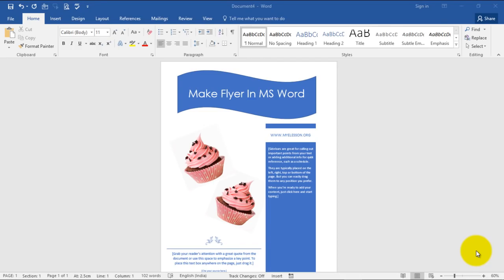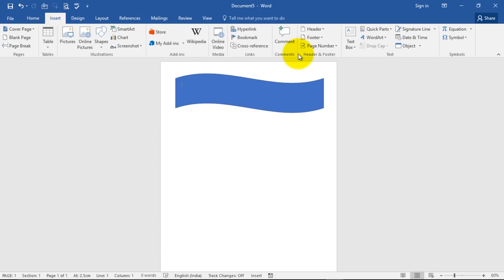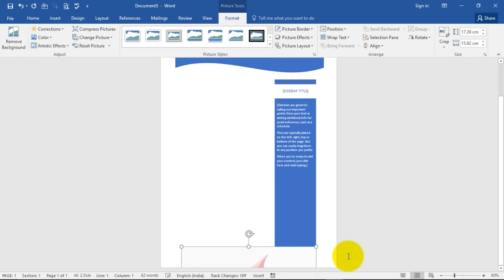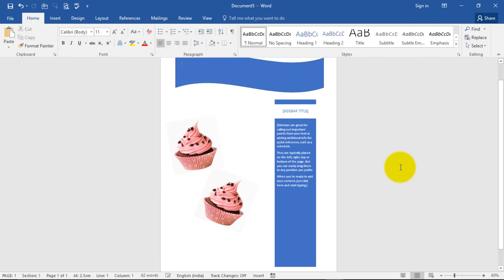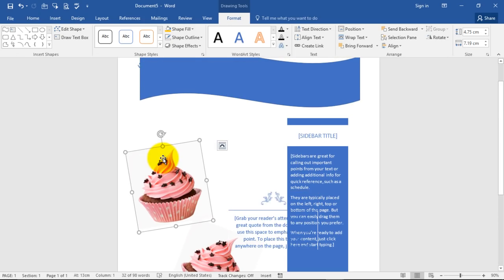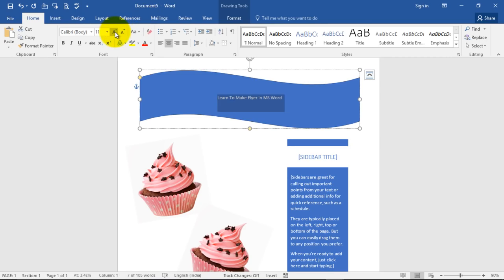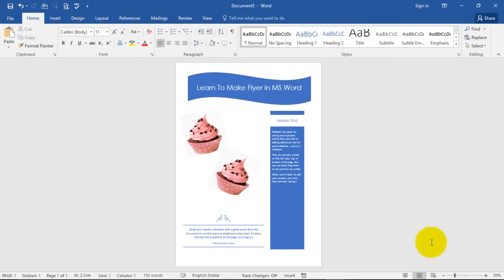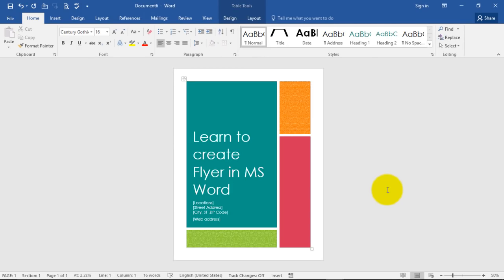Make Pamphlet in Word ☑️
How to Make a Flyer in Microsoft Word .Learn to Create a Professional Looking Flyer in Microsoft Word in just 5 minutes.
This Flyer in MS word was created using Shapes and SmartArt.

IN MS Word many Flyer templates are also available, which you can use to create flyers. I have explained how to create a flyer using template also.